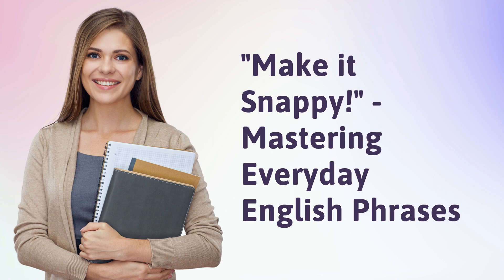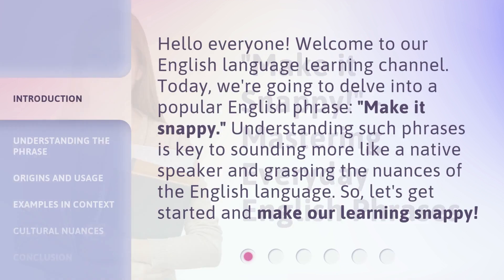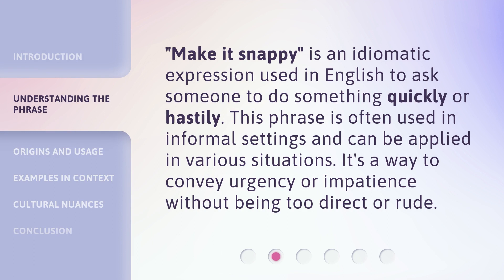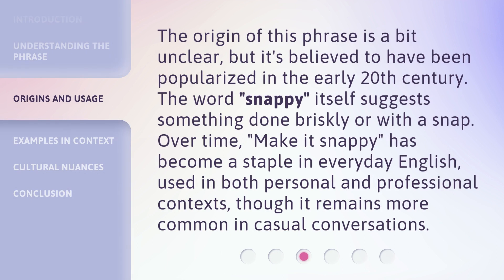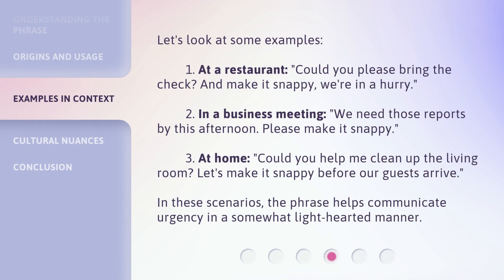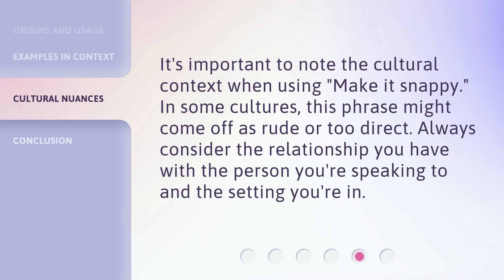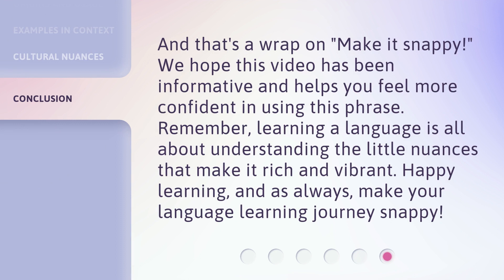"Make it Snappy!" - Mastering Everyday English Phrases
Make it Snappy! - Mastering Everyday English Phrases • Discover the secrets to mastering everyday English phrases in this snappy and engaging video. Learn how to effortlessly communicate in English with confidence and fluency. Don't miss out on this opportunity to enhance your language skills and impress others with your newfound proficiency!

00:00 • Introduction - "Make it Snappy!" - Mastering Everyday English Phrases
00:32 • Understanding the Phrase
00:54 • Origins and Usage
01:22 • Examples in Context
01:54 • Cultural Nuances